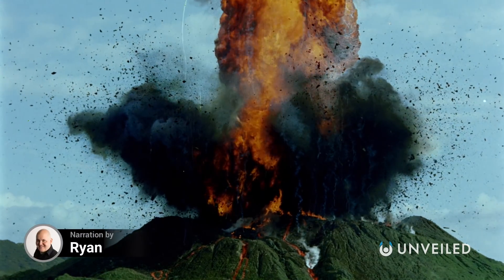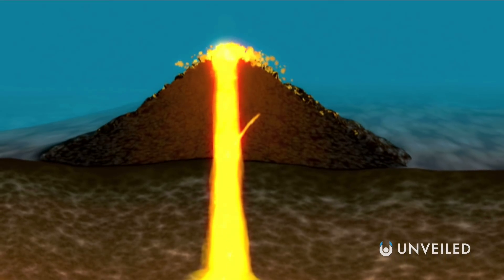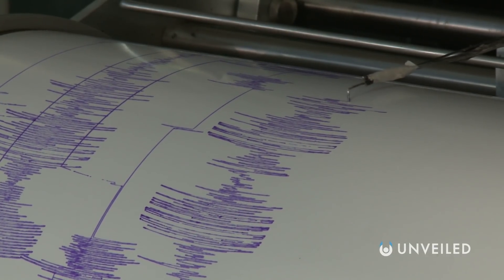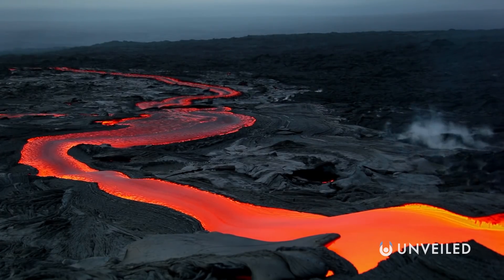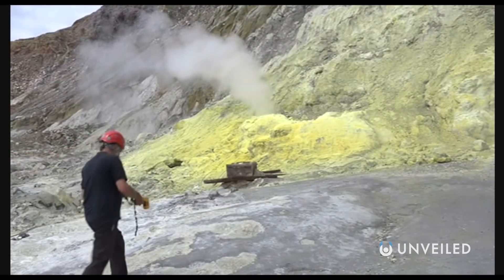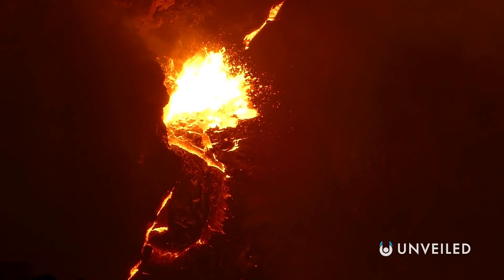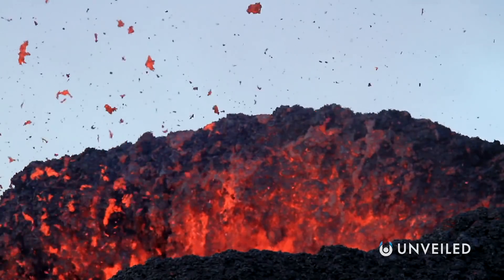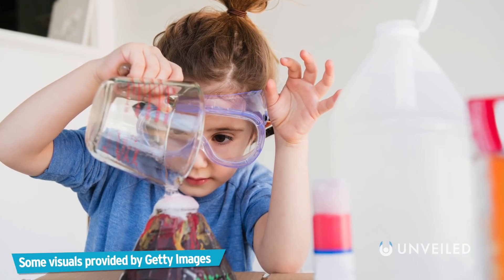What If You're in an Erupting Volcano? | Unveiled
From the Yellowstone super volcano to the infamous Mount Vesuvius, planet Earth plays host to some truly spectacular (and potentially deadly) volcanoes! But what will happen when one of them blows? These natural disasters can cause apocalyptic destruction!

In this video, Unveiled travels into the heart of a volcano, to discover what happens at the moment it erupts!